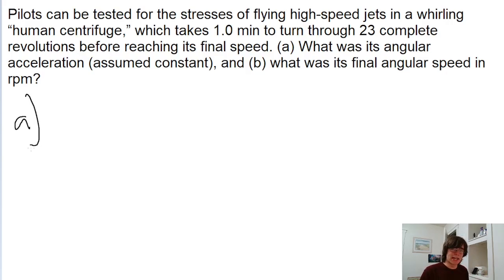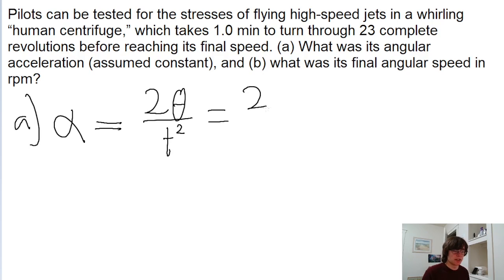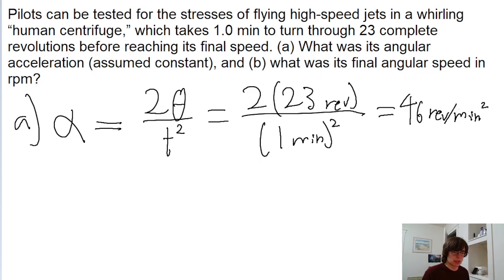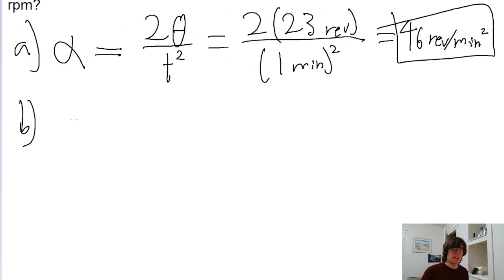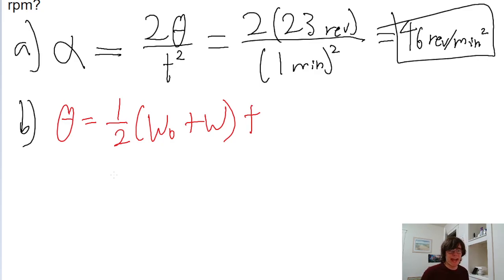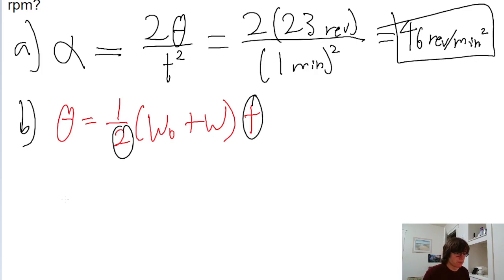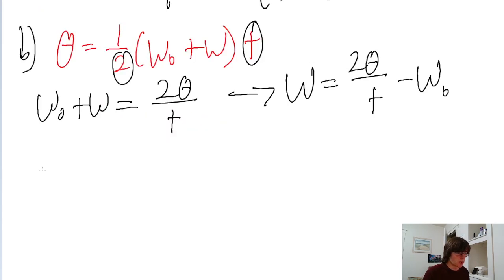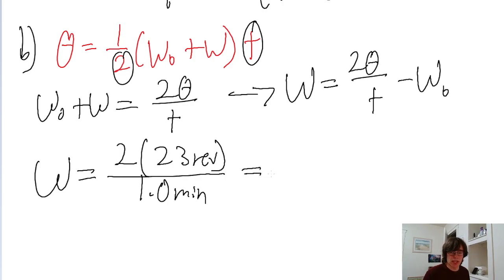Pilots can be tested for the stresses of flying high-speed jets in a whirling “human centrifuge,”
Pilots can be tested for the stresses of flying high-speed jets in a whirling “human centrifuge,” which takes 1.0 min to turn through 23 complete revolutions before reaching its final speed. (a) What was its angular acceleration (assumed constant), and (b) what was its final angular speed in rpm?